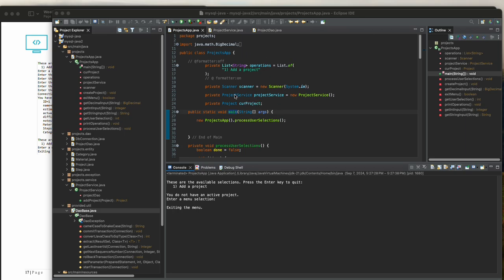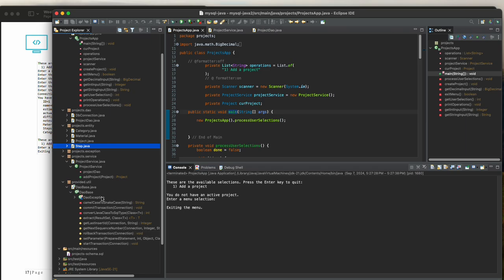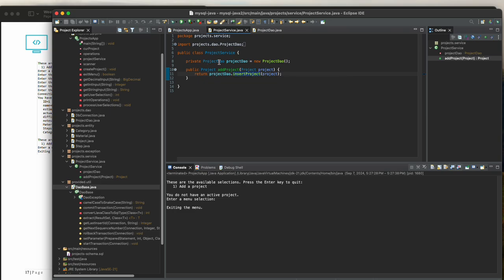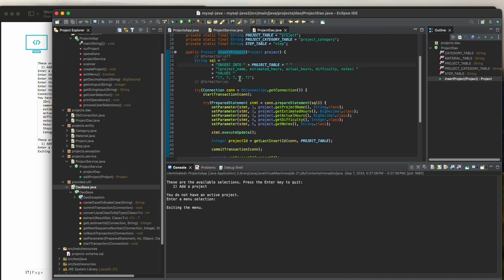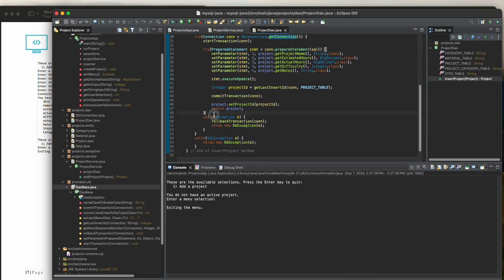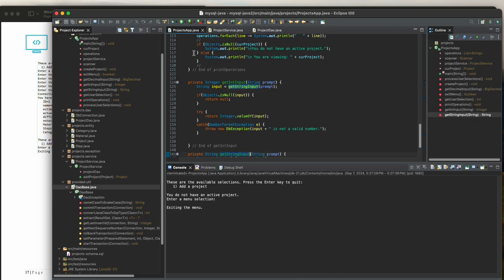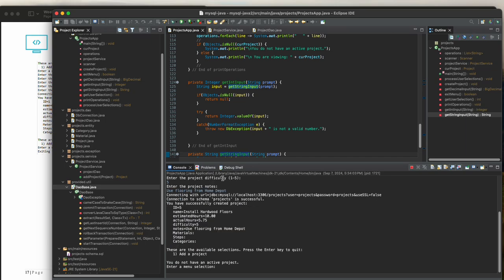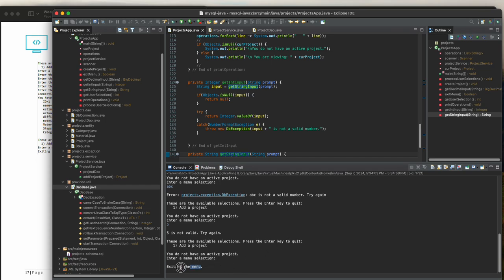Week 09 - Coding Assignment - Video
This is the Week 9 Coding Assignment Video. This shows the first step in developing a menu-driven application with correct exception handling. Using the implementation of a Scanner I gathered user input. I imported BigDecimal to handle the SQL Decimal data type. JDBC was used to add data to an existing database, specifically Connections and PreparedStatements. There are try-with-resources statements to handle the exceptions in these statements. JDBC methods allowed the insertion of user data into the database table for projects. Enjoy!